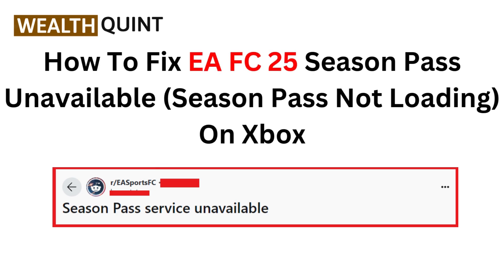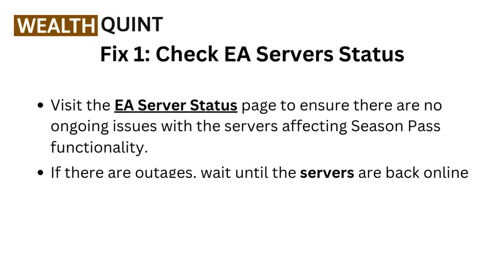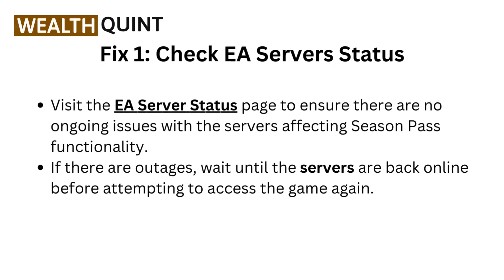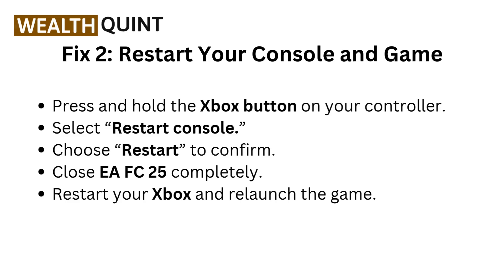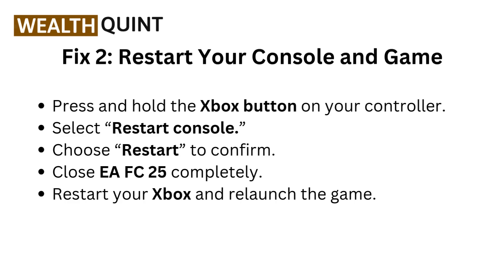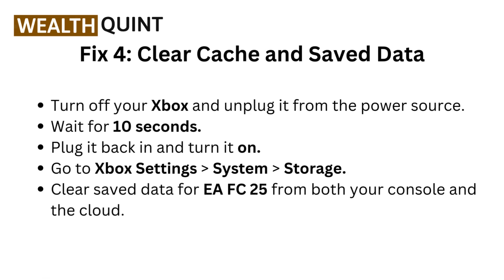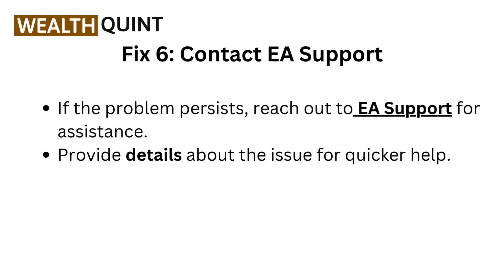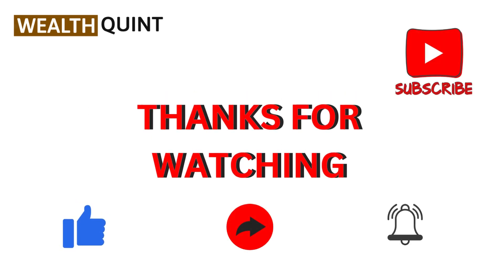How To Fix EA FC 25 Season Pass Unavailable (Season Pass Not Loading) On Xbox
In this informative video, we will guide you through the steps to resolve the issue of the EA FC 25 Season Pass being unavailable on Xbox. If you are experiencing difficulties with the Season Pass not loading, our comprehensive tutorial will provide you with effective solutions to get back to your gaming experience seamlessly. Join us as we explore troubleshooting techniques and tips to ensure your Season Pass is accessible once again.

00:00 Introduction
00:19 Fix 1: Check EA Servers Status
00:42 Fix 2: Restart Your Console and Game
00:58 Fix 3: Update EA FC 25
01:14 Fix 4: Clear Cache and Saved Data
01:34 Fix 5: Uninstall and Reinstall EA FC 25
01:50 Fix 6: Contact EA Support